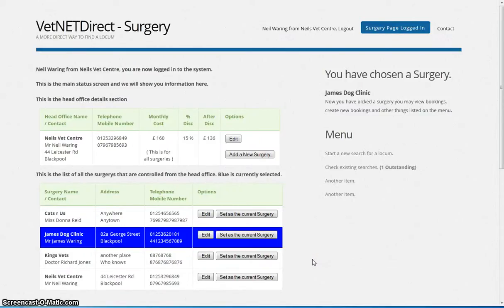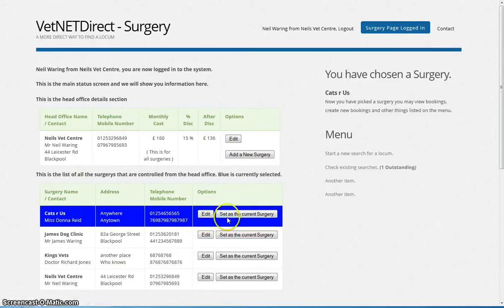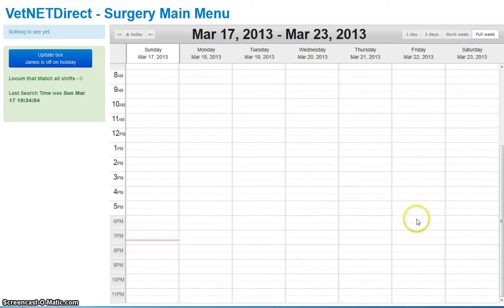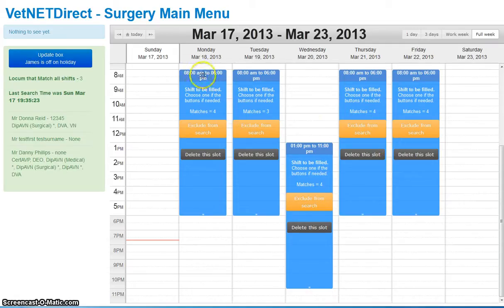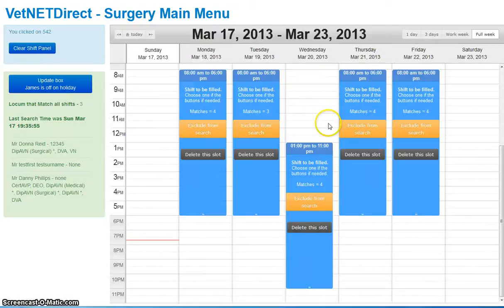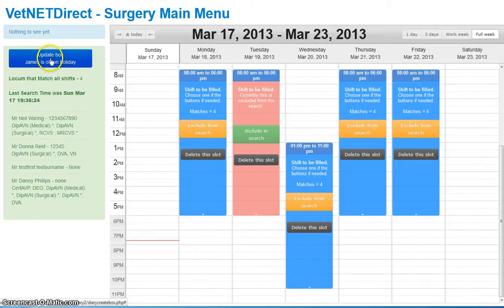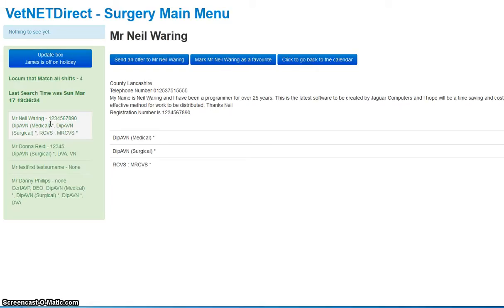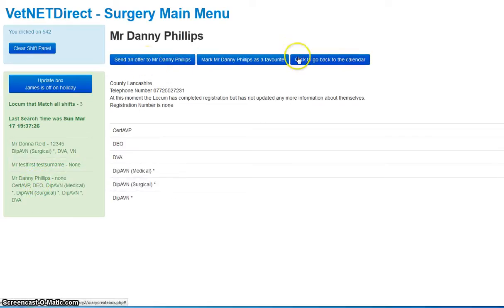Surgery Software So far